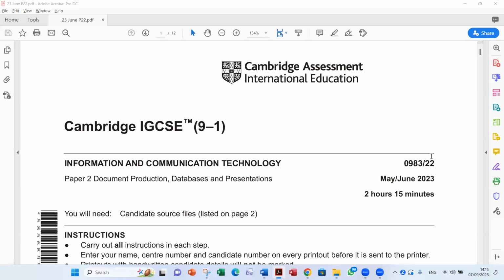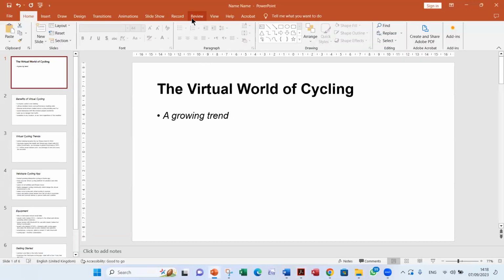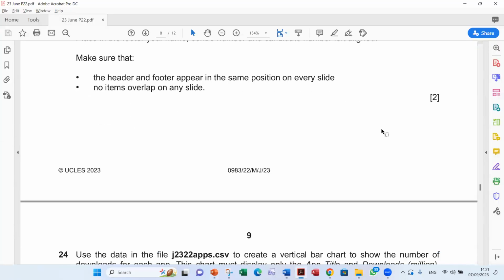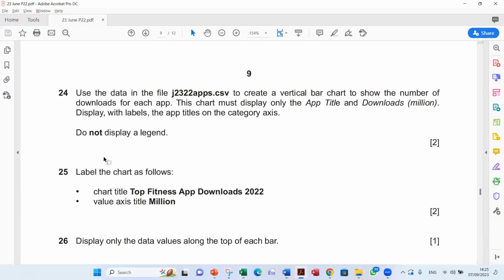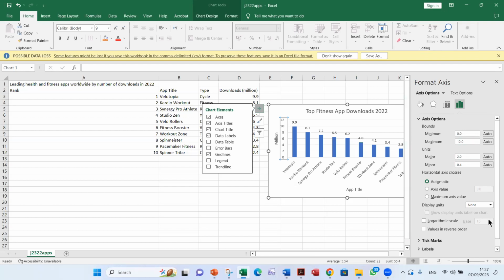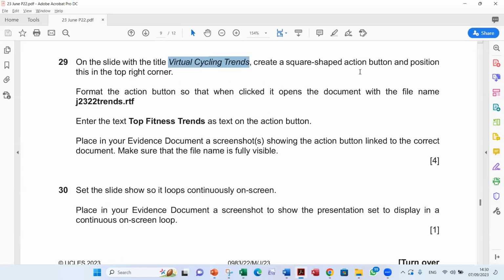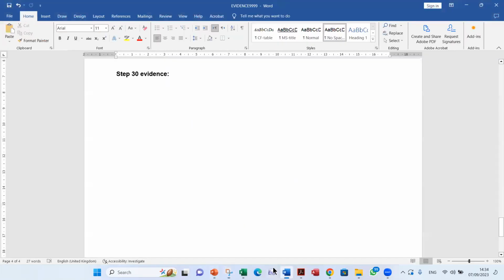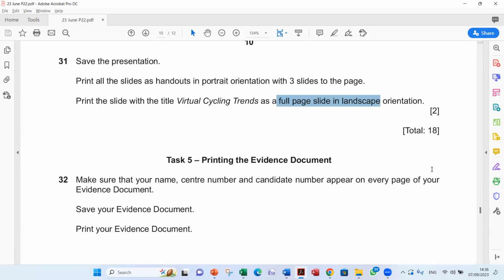Cambridge ICT Practical 23 June P22 Presentation with Action Button in English